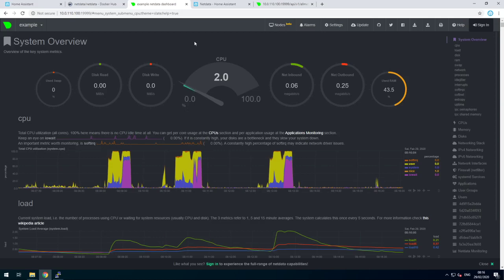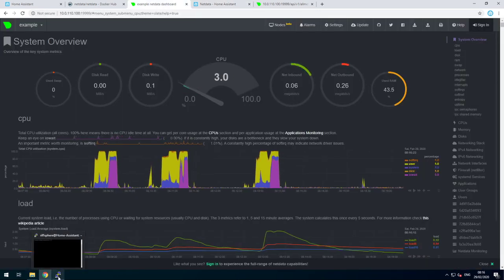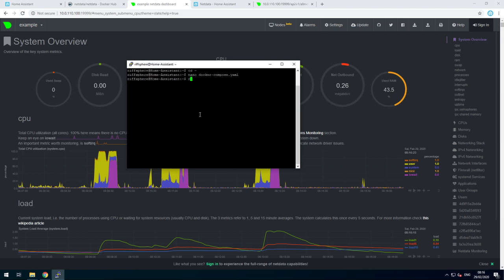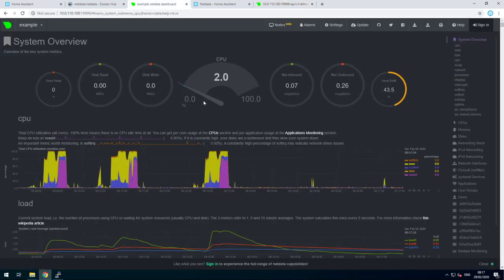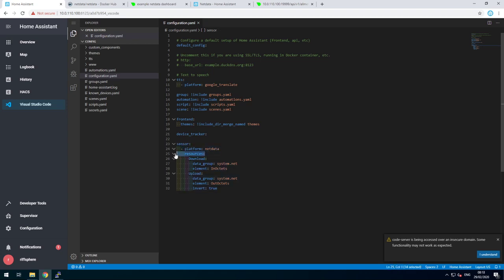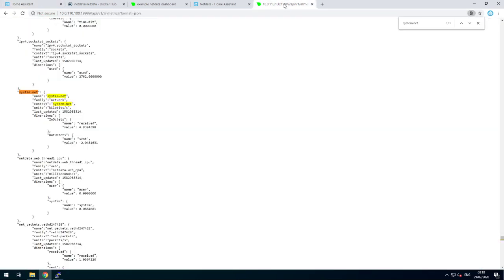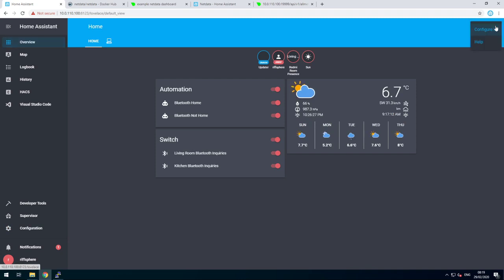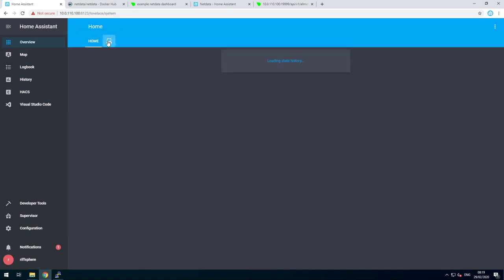OLD - Home Assistant - Netdata - Installation and Sensors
Since we run our own server, it would be nice if we could monitor it. Even better if it integrates into Home Assistant. This is where Netdata comes to help.
In this video, I install Netdata in Docker using docker-compose, and setup 2 sensors in home assistant.